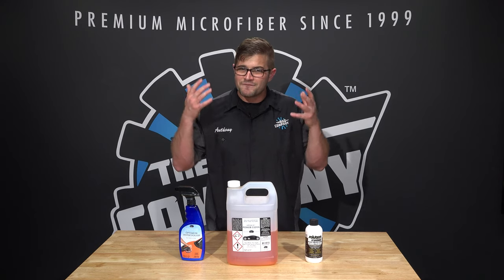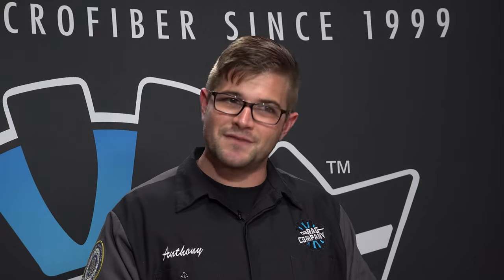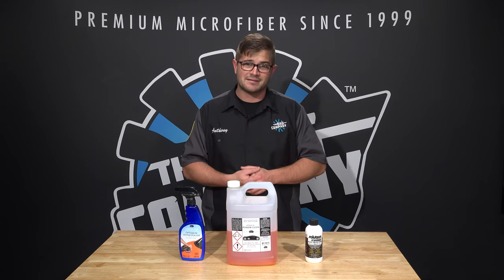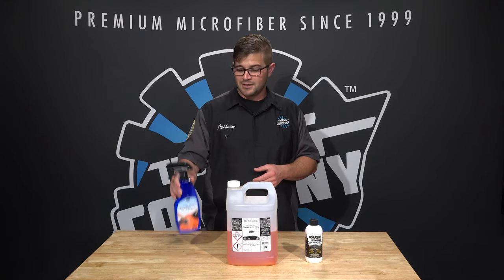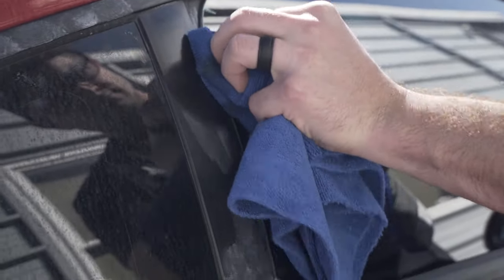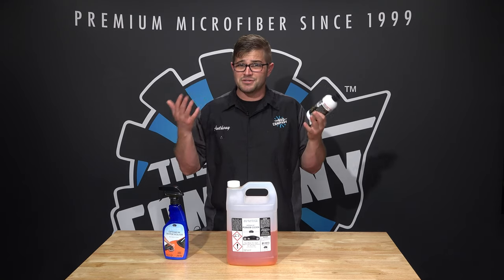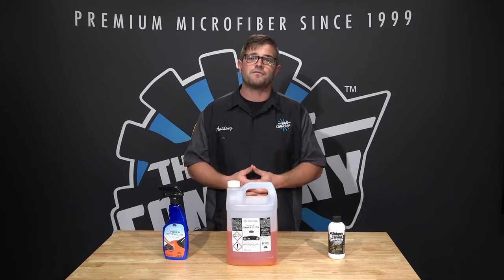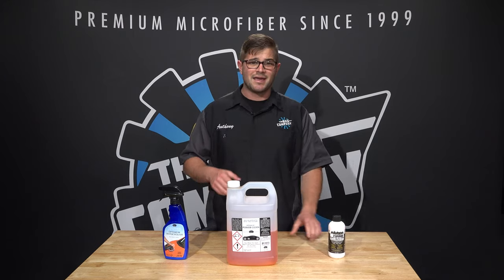How Do You Remove Wax & Polish Stains From Vehicle Trim? | The Rag Company FAQ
In this video, Anthony explains the best ways to remove stains cause by conventional waxes & polishes from your vehicle's trim!

Have a question you want us to answer? Tell us about it in the comments!

Click here if you want to learn more about The Rag Company

SHOW INFO:
Host: Anthony Fisher
Recorded by: Jimmy Wilkey, Dane Hennen
Edited by: Tim O'Brien